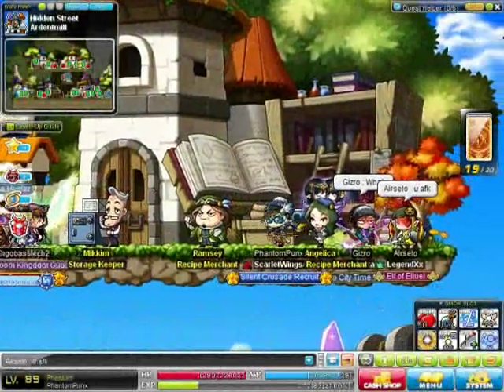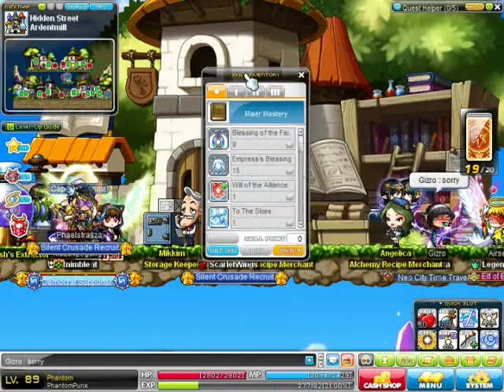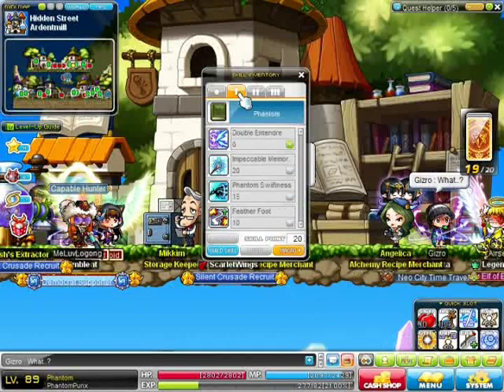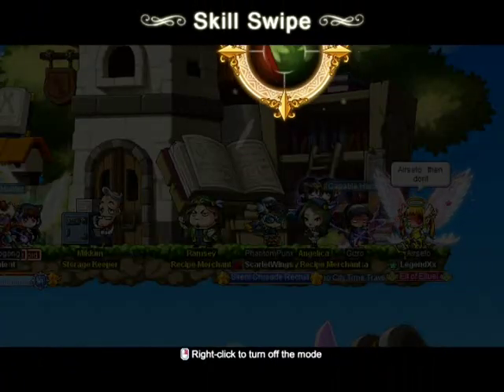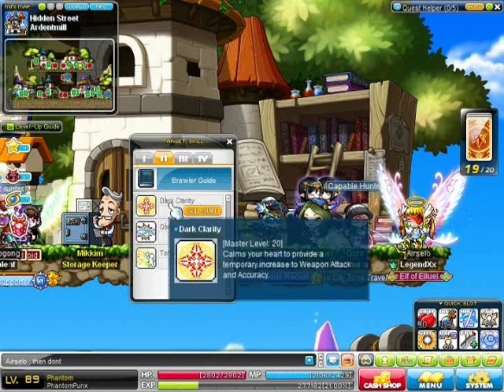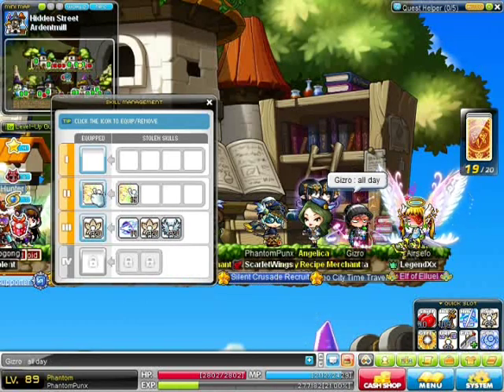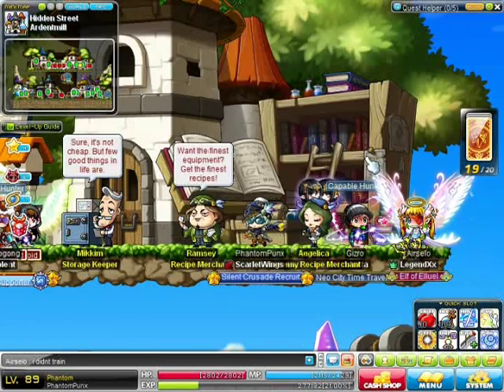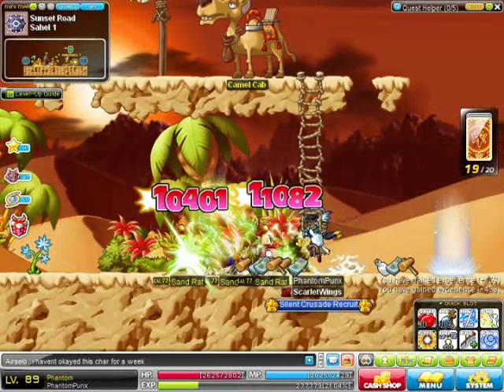[Maplestory GMS] Phantom: How To Use Skill Swipe, Loadout, And Impeccable Memory Guide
In this short guide I will show you how to use your Phantom class character's skill stealing abilities, and how to use your stolen skills!